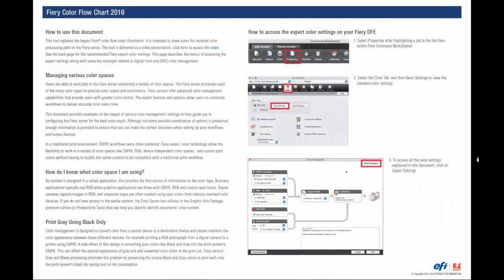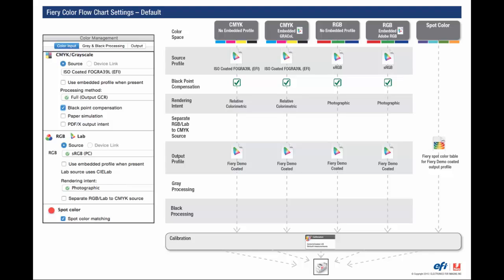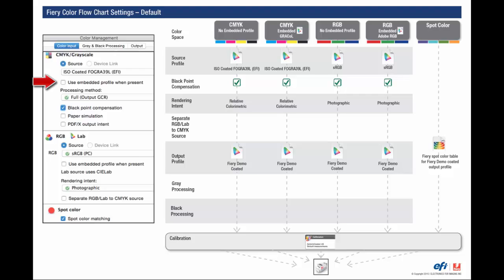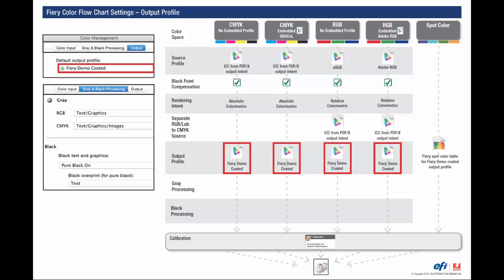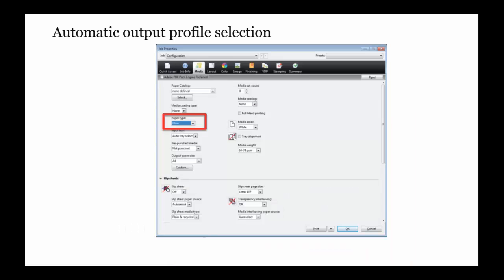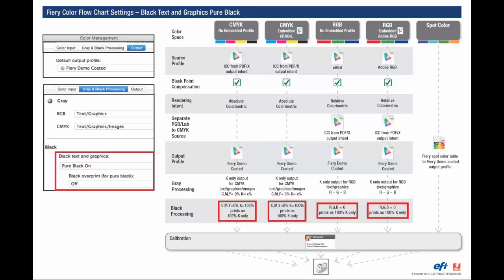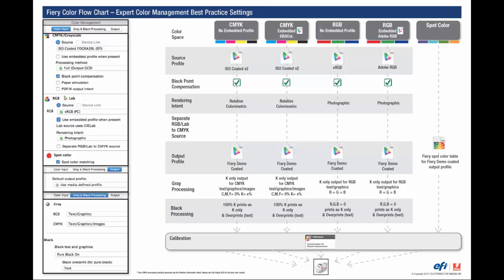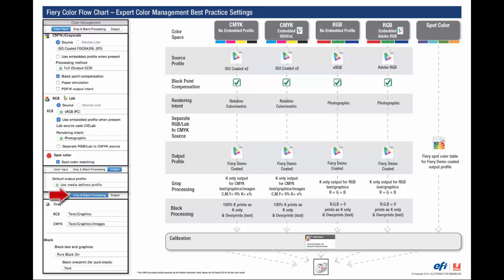Fiery Color Flowchart 2016 - Best practice color settings on the Fiery server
The new Fiery Color Flowchart 2016 explains how different color spaces are impacted by the various expert color management settings and options on the Fiery server.  Watch to learn the best practice settings to produce accurate and consistent color output on your digital print engine.